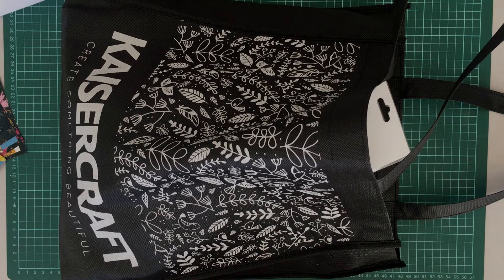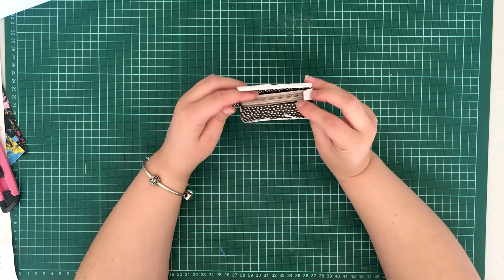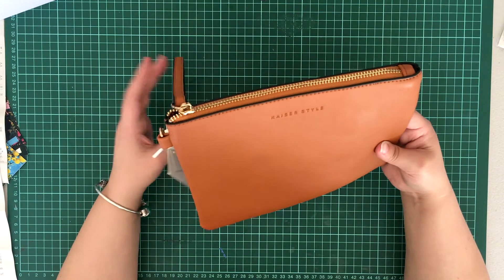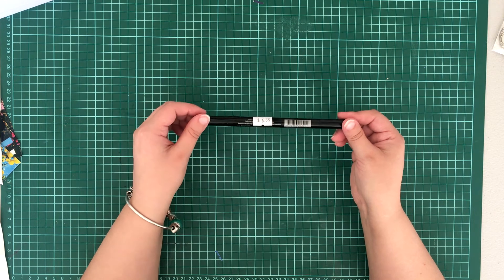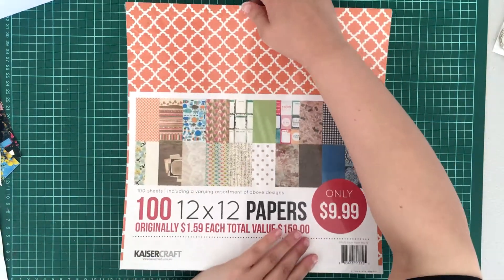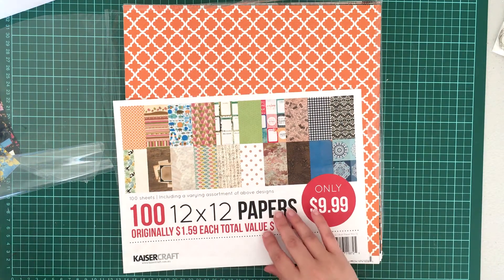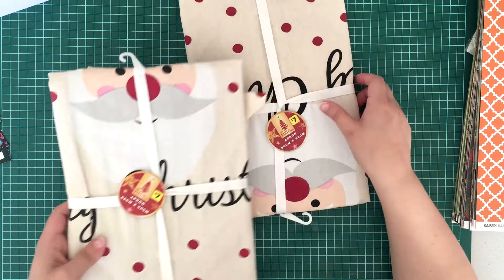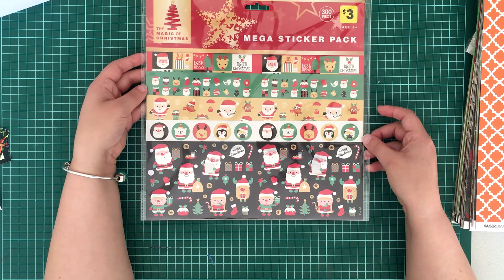Kaisercraft Boxing Day Sale Haul + Reject Shop Haul 2019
I headed on over to Kaisercraft's Boxing Day Sale - 26/12/2019. Join me to see what i picked up :)
I also picked up some 50% Christmas bargains from The Reject Shop.

I found out about the Aussie Christmas collection from the below video - Check it out!